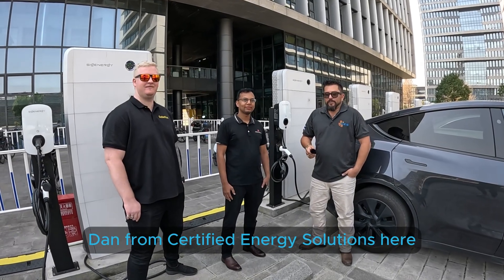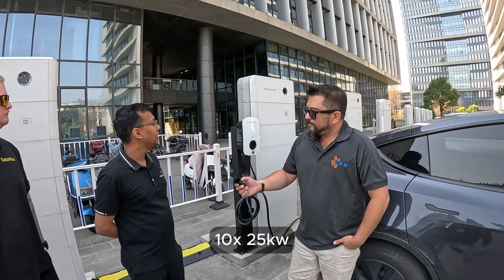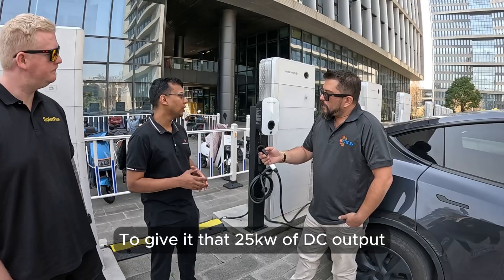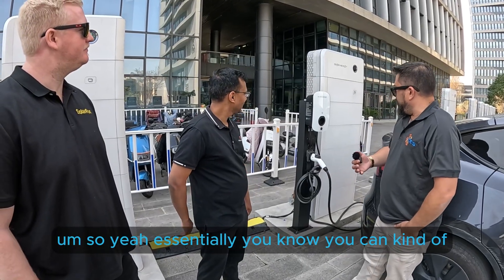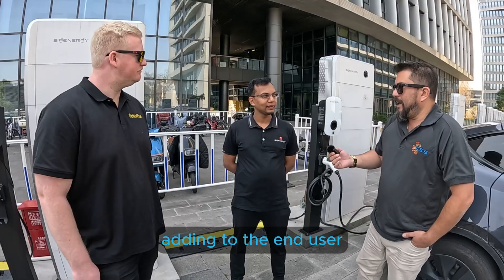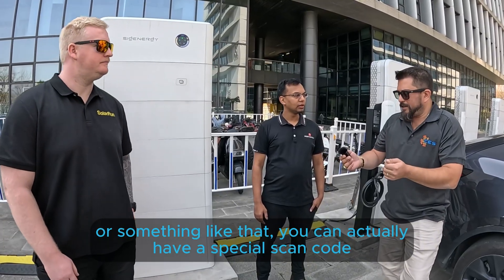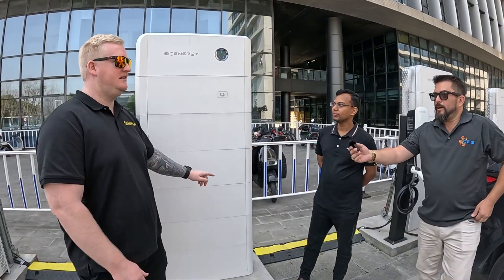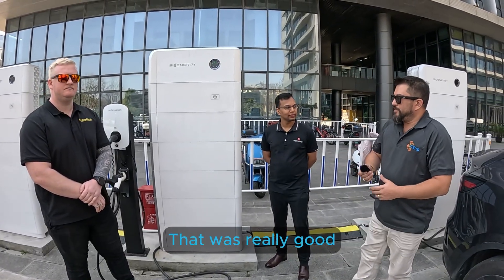Sigenstor EV Chargers chat with Head Technical Advisor for Australia at Sigenergy Headquarters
In this Video we speak with Pradeep from Sigenergy Australia and Blake from SolarRun Gipsland Victoria about the exciting advancements that Sigenergy have made in the EV charging world with their premier product the Sigenstor.

Or visit our head office and showroom at 54 Crescent Road Gympie 4570